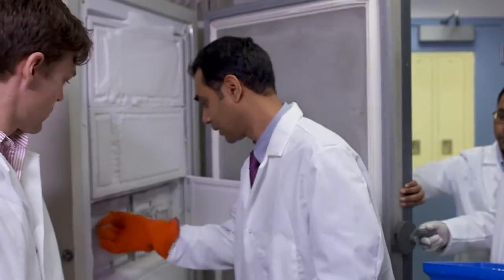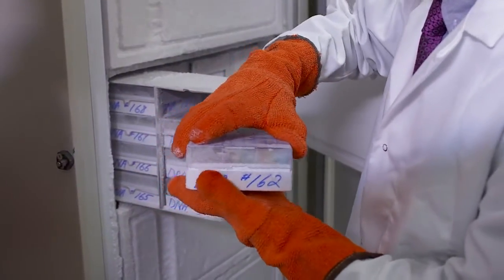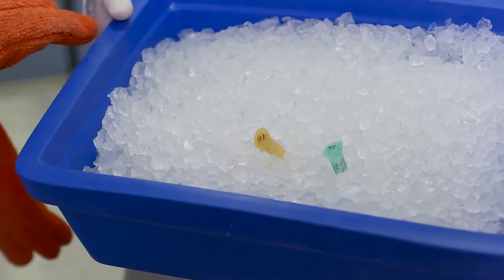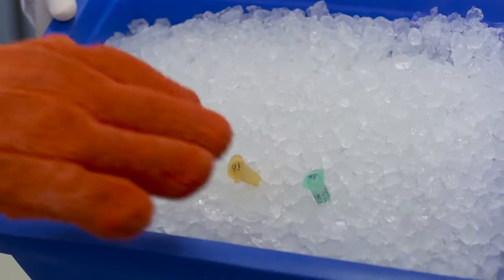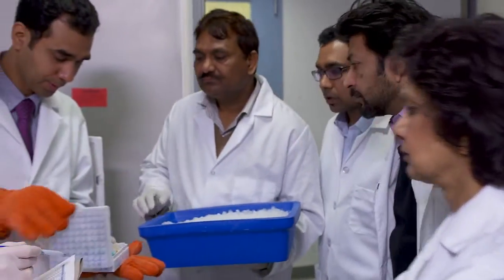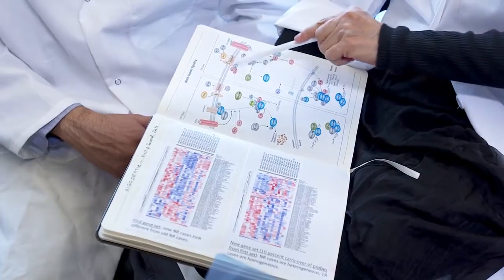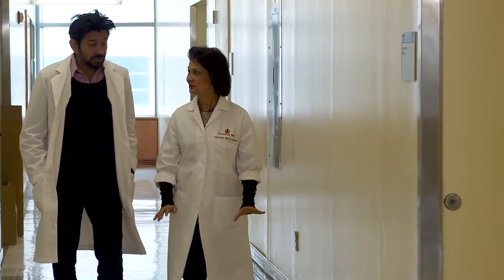The Tissue Bank at NewYork-Presbyterian/Columbia University Medical Center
Siddhartha Mukherjee, MD, discusses The Tissue Bank at NewYork-Presbyterian/Columbia University Medical Center.